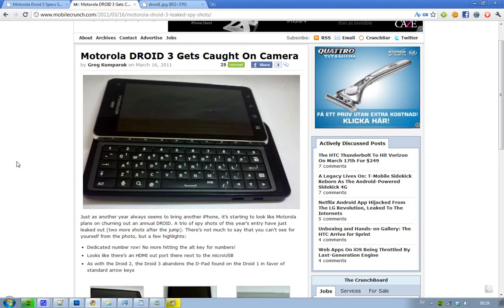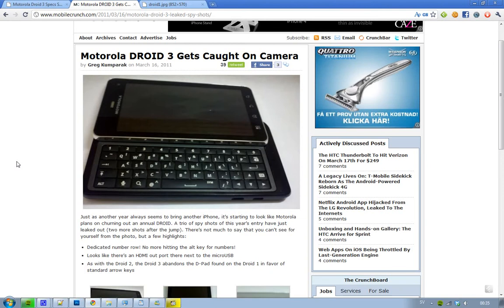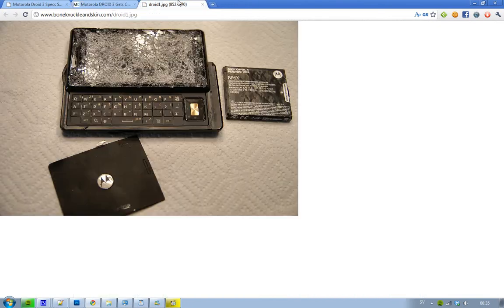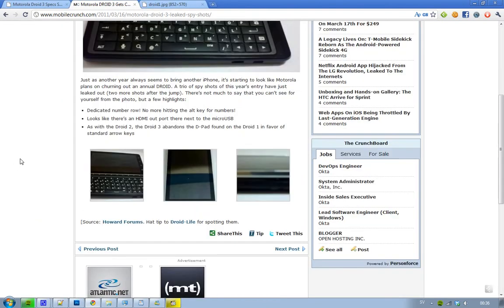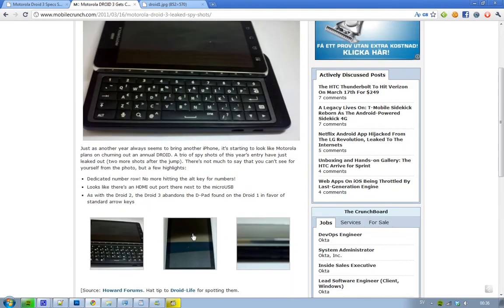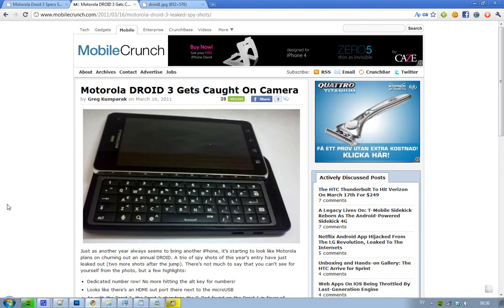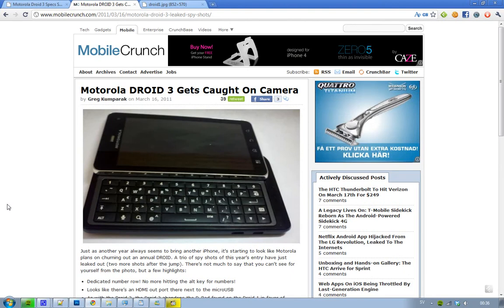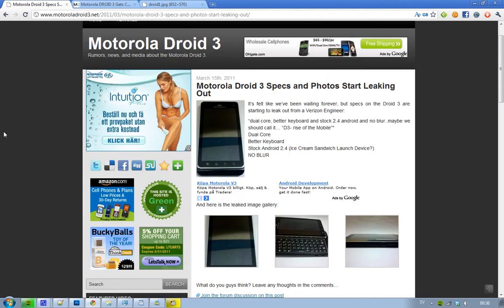Motorola DROID 3 Leaked Pictures! Dual-Core, Better Keyboard, HDMI-Out & Android 4.0 Ice Cream!?